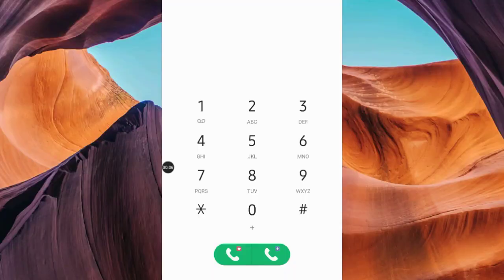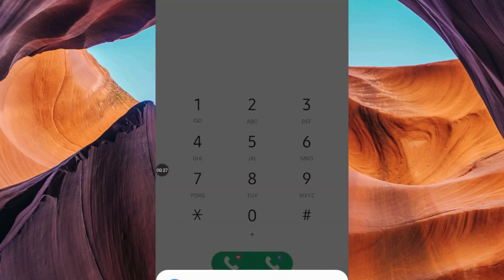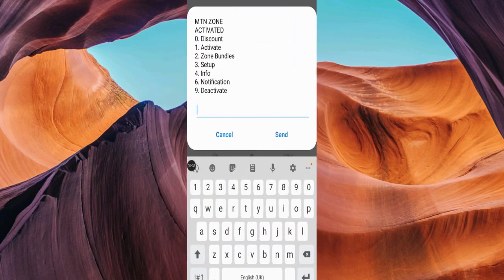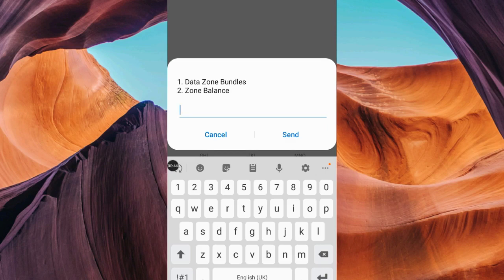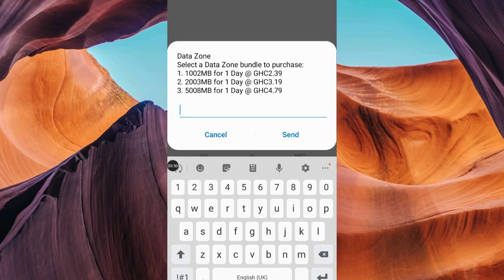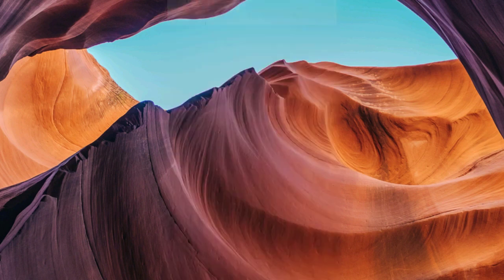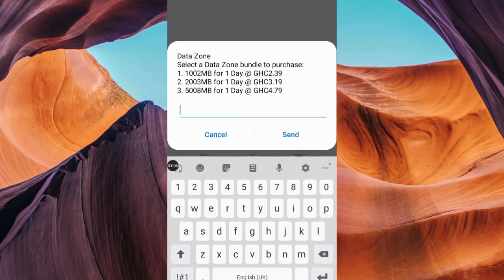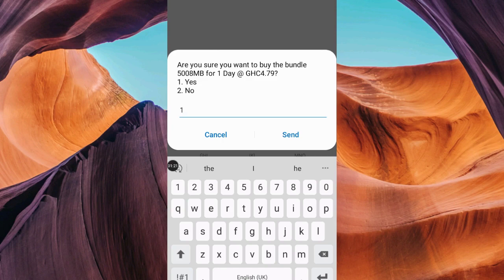MTN GH cheap data bundle:new 5gb of data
This video is on how to get MTN gh cheap data bundle
new 5gb of data on MTN Ghana
how to get cheap 5gb of data
mtn d cheap data bundle
MTN data
cheap data 5gb of data
how to buy 5gb of data at cheap price

CHAT me on :
IKE tv
IKETECH1 How to make free 10gh online in ghana app how to make money online in ghana best way to make money online
Mtn cheap data bundle:new 5gb of data